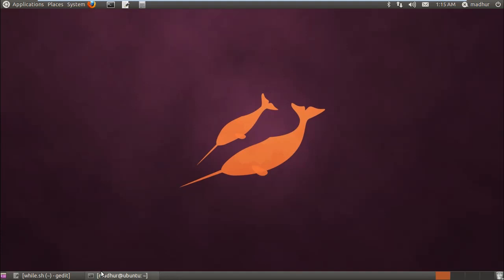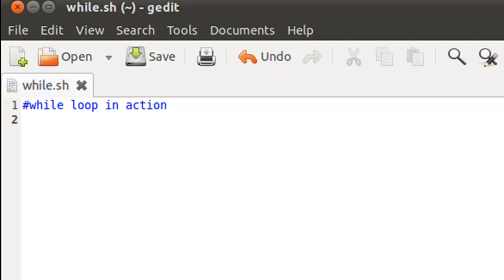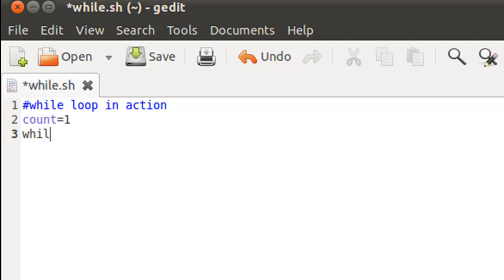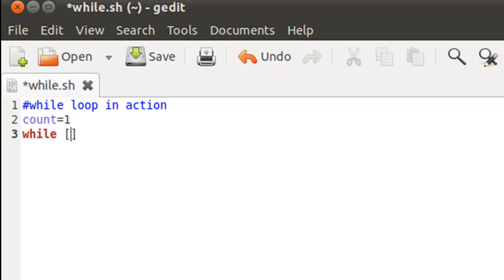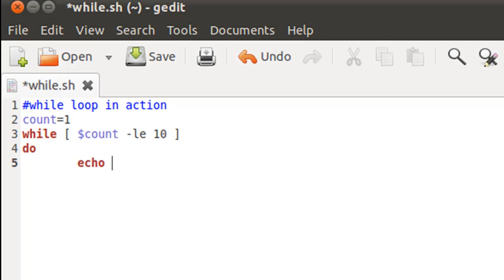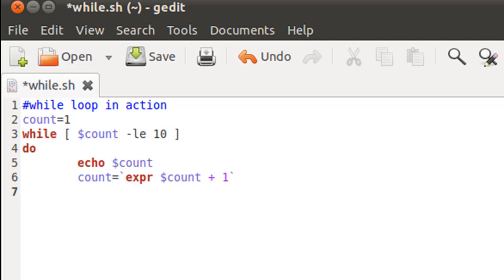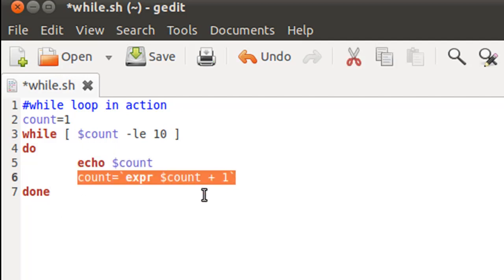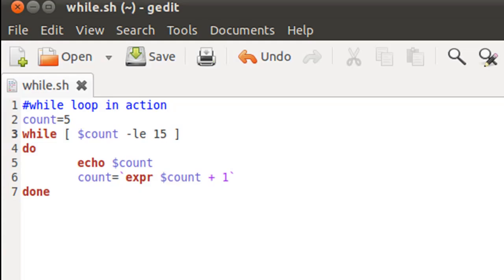Shell Scripting Tutorial-39: The 'while' Loop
In this tutorial we'll learn to use the while loop to display ten numbers on screen. The 'while' loop is my favorite loop and I am sure you will be able to appreciate it's usefulness as well as we move along.